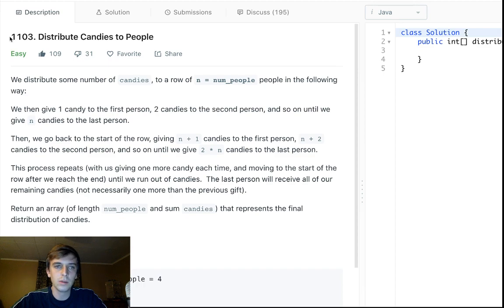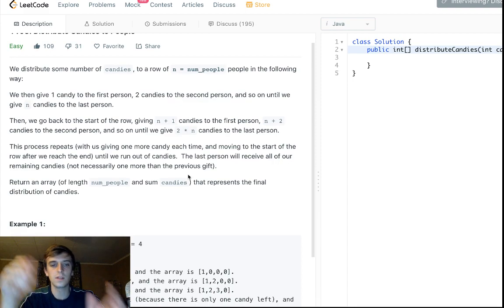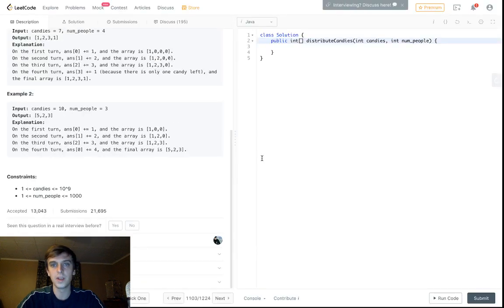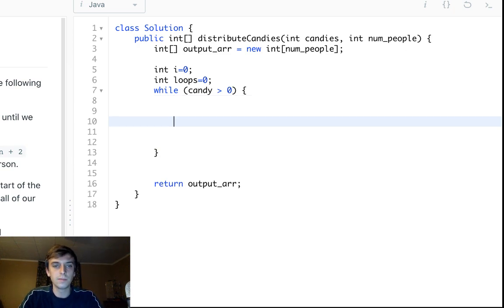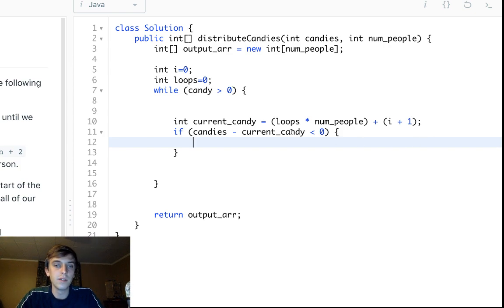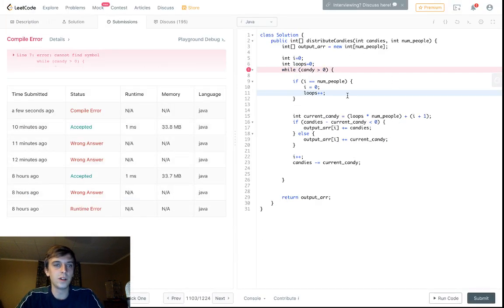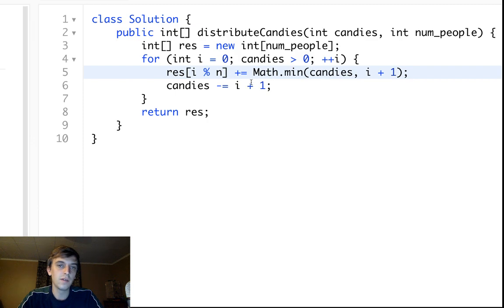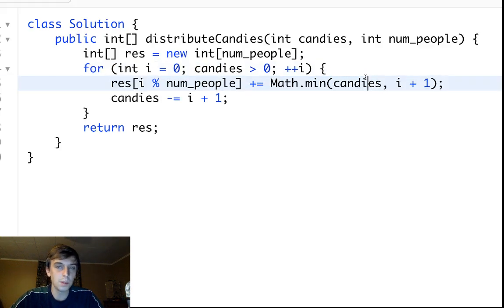LeetCode 1103. Distribute Candies to People (Algorithm Explained)